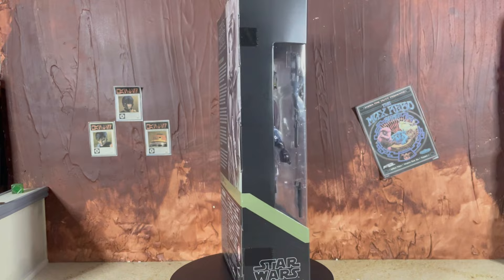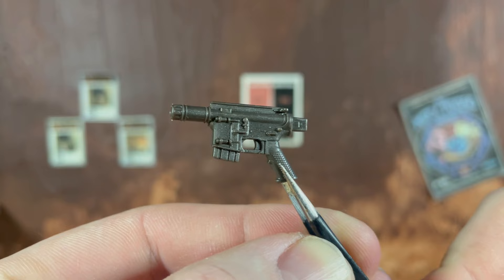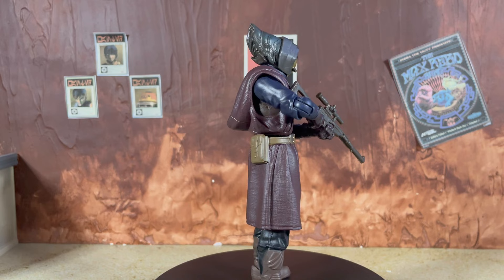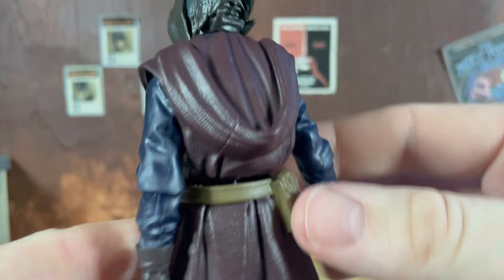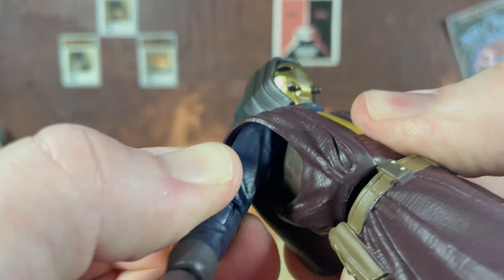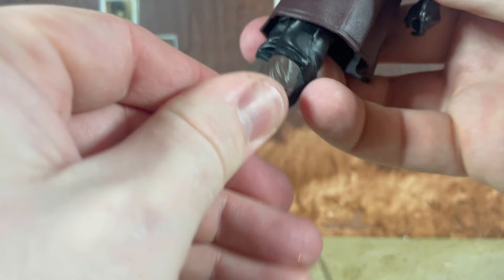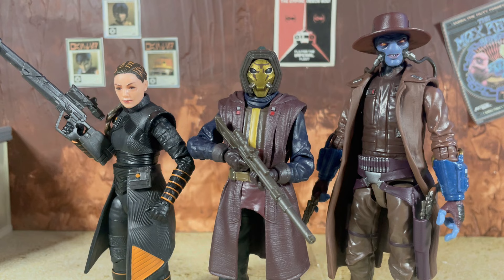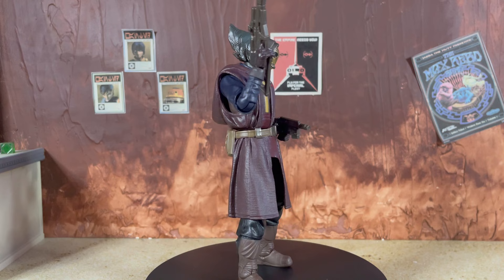NEW Star Wars Black Series PYKE SOLDIER (Book of Boba Fett) Action Figure Review